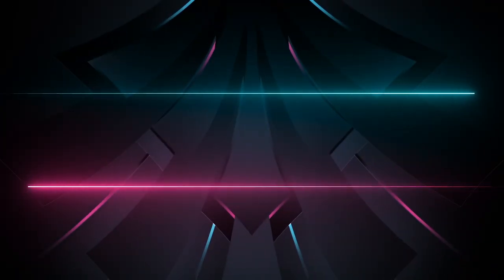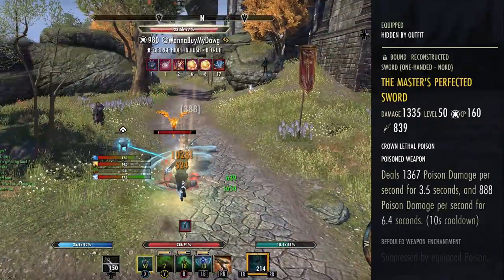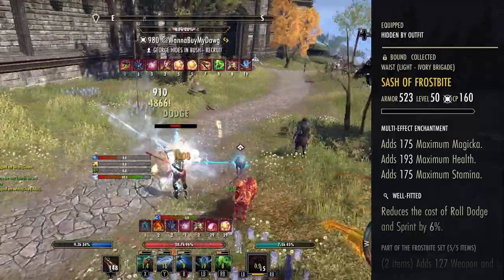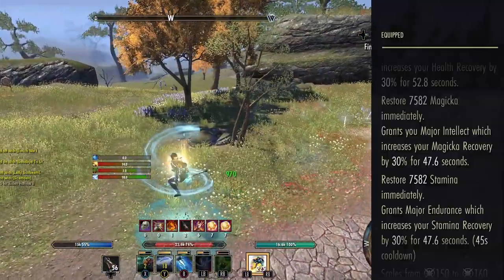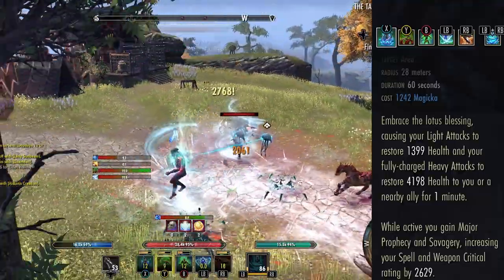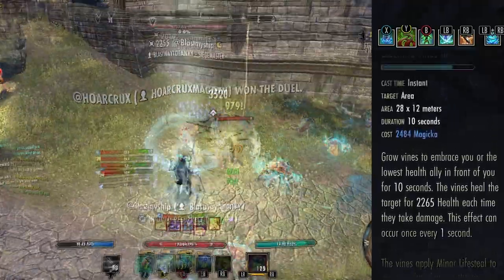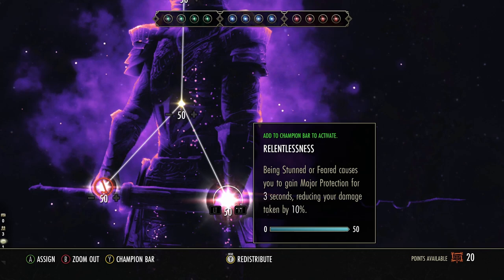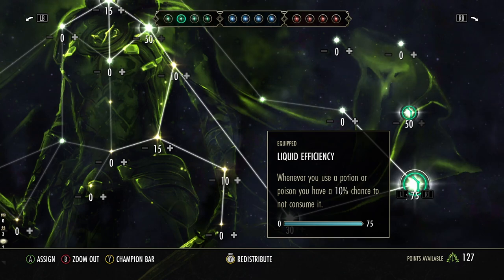This ❄️Warden❄️ PvP Dueling Build is INSANE! | ESO Necrom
In this video I showcase my Warden Dueling Build that I have been using in the current patch and it will also carry over into Necrom when it launches. I breakdown the main combos, sets, skills, race, Mundus and champion points so that you can quickly throw this build together and make it your own. Nothing complicated...just absolute degeneracy

⏰Timestamps⏰
0:00 Intro
0:44 Race/Mundus/Stat Sheet
1:39 Sets/Gameplay
7:58 Skills/Gameplay
11:48 Rotations/Combos
15:22 Champion Points
17:22 Supporters/Outro
🎵Music🎵